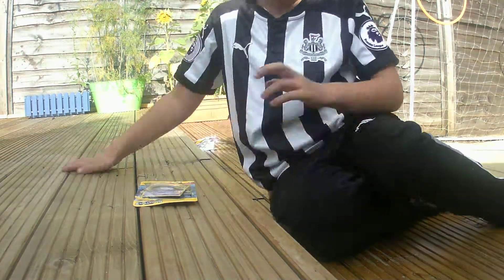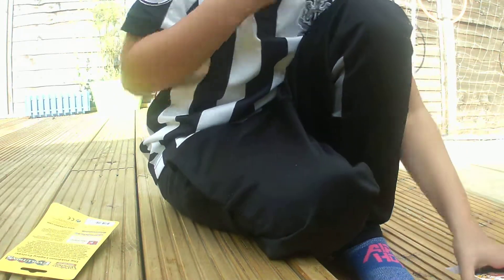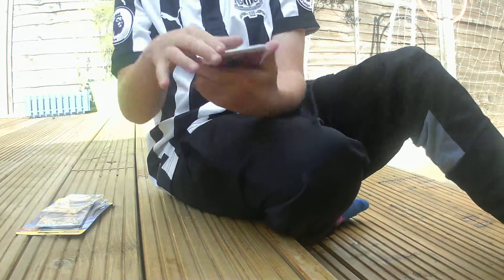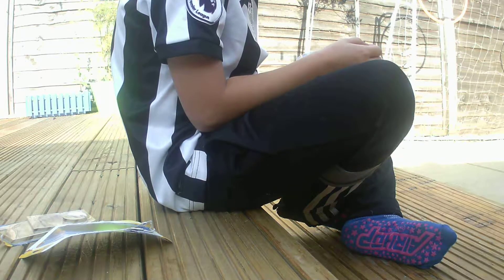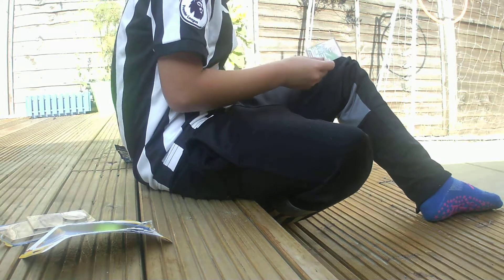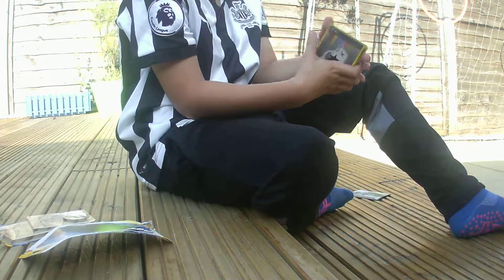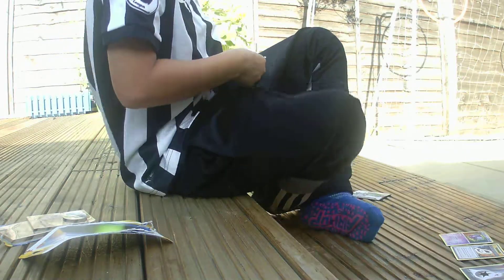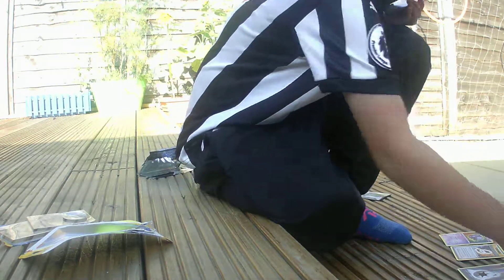Pokemon Cards New New New